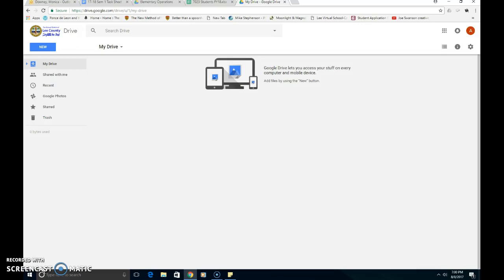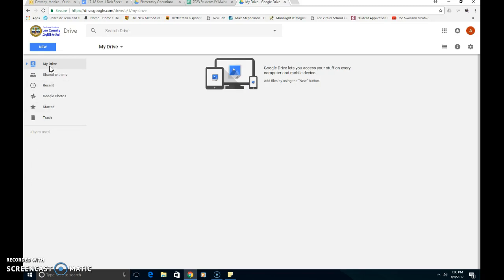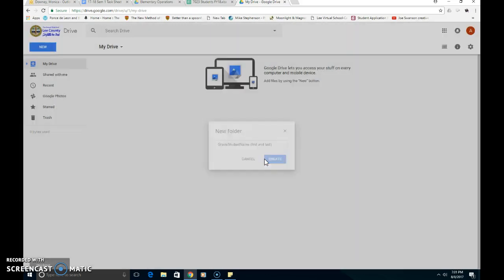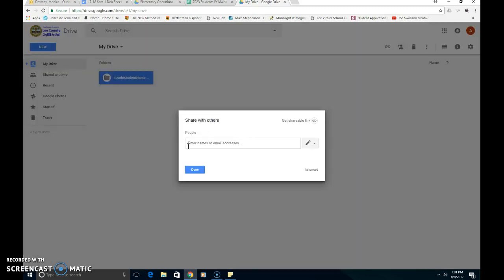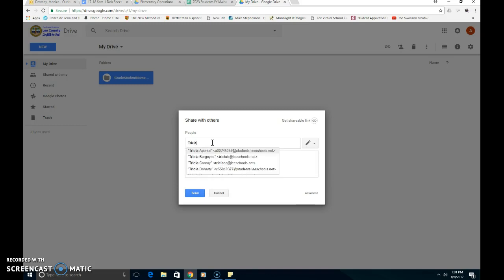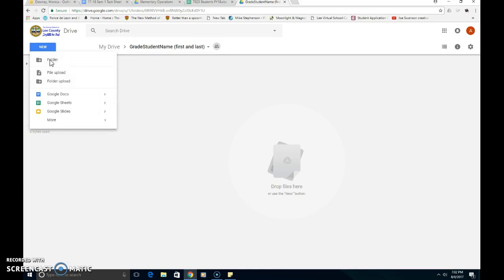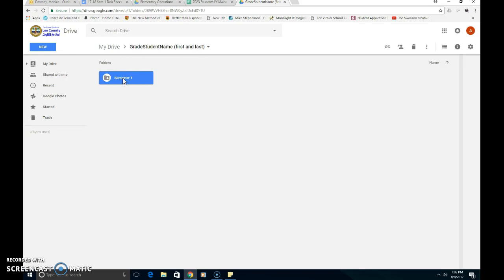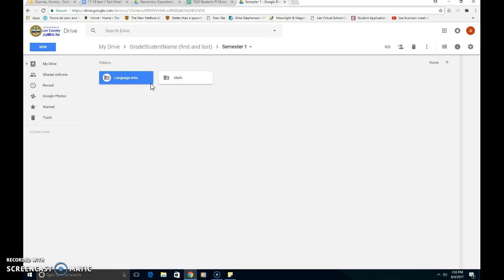Setting up your Google Drive